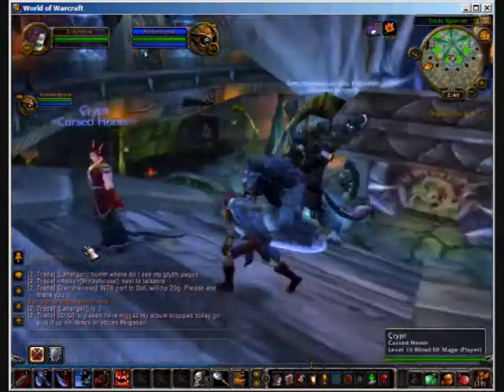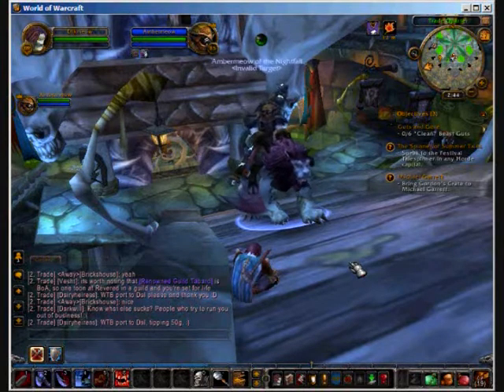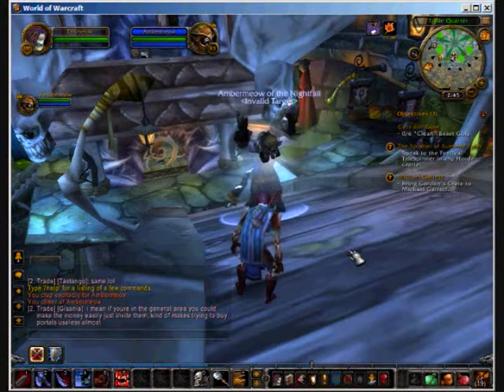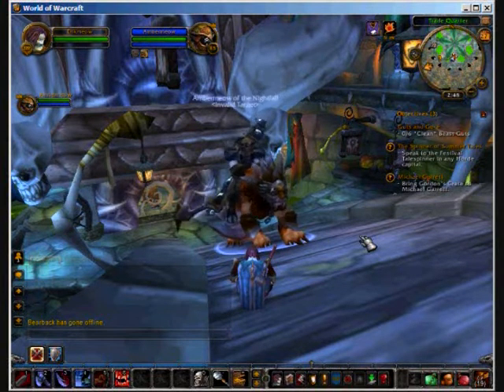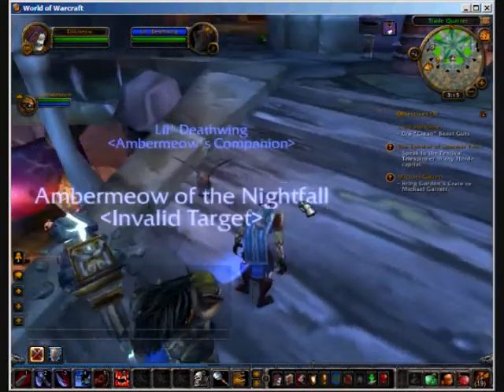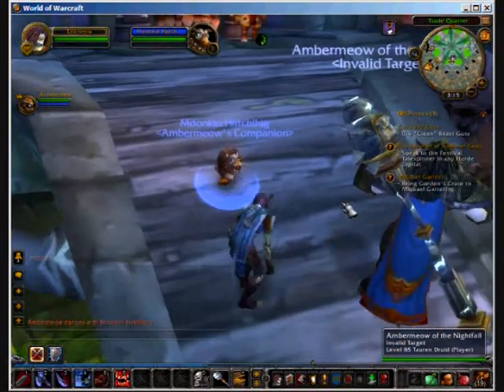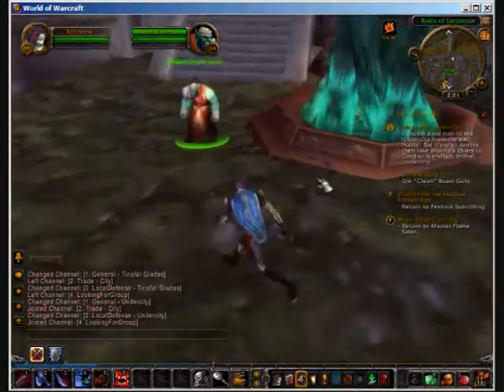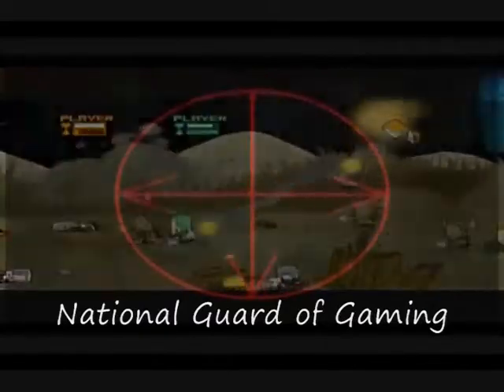G20Amber/AmberMeow Mount Collection (level 85 Tauran Druid)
Was really thinking of titling this video "AmberMeow Getting Mounted" but then that would probably give these horndogs the wrong impression and lead to some pretty interesting comments. ;)

Yes it's true. I haven't played World of Warcraft since 2005. Amber Meow got me back into it. While I am a die hard fan and not planning on selling out Runescape any time soon -- I got all 4 versions installed thanks to the CDs from my nephew (since he quit RS in 2005 to move to WoW), Amber purchased a digital copy of the first game for me and bought 60-day membership. (Which by the way why does RuneScape charge by month and WoW by days? We're getting jipped by Jagex on month's below 30 days tbh.)

This video is showing off some of the mounts owned by Amber Meow. I'm still more impressed with her 90s and 99s on RuneScape along with her quest cape. But she seems to also have World of Warcraft beat. As she calls herself an achievement whore -- I couldn't imagine why. -.-

So yeah. My first vlog for WoW in a long time. I played before the first expansion and finally had reason to get back into the game after their final expansion. Giving my time to both games 50/50 to ensure I still maintain my 1 vid daily for RS while also doing a bit of leveling and questing on WoW. Though I really wanted the time to catch up with Amber on RS since she's distracted with the guild on WoW for a few months. ;) Ah well. Time for that later I suppose.

Realm: North America
Server: Elune
Guild: Invalid Target
Characters: AmberMeow, ErikMeow

I'm the level 13 Undead Warrior. Amber's the level 85 Tauran Druid. (If that wasn't already stated earlier in this description. Forgive me I'm tired when it's after 7AM and I'm still up from yesterday.)

AmberMeow and ErikMeow are in no way copyrighted by anyone. We simply own those names so anyone else is a poser. ;)